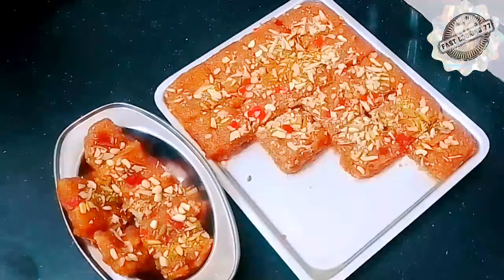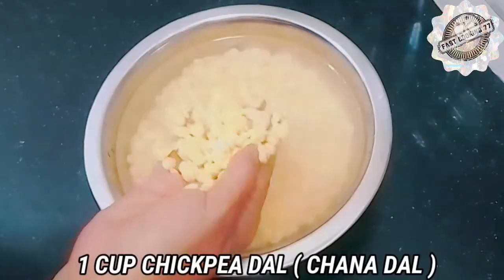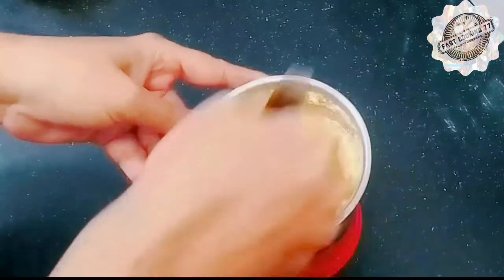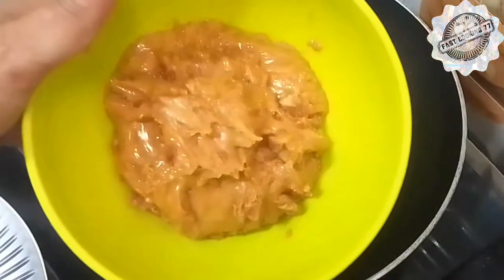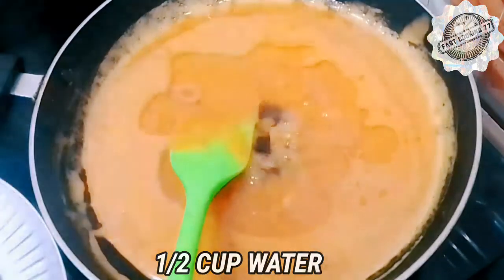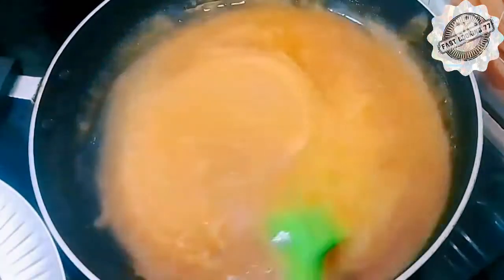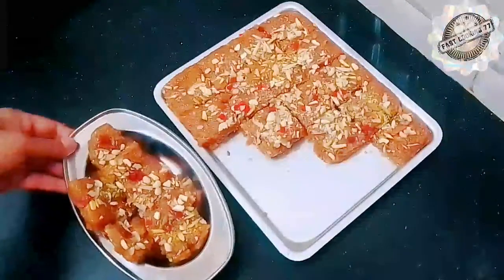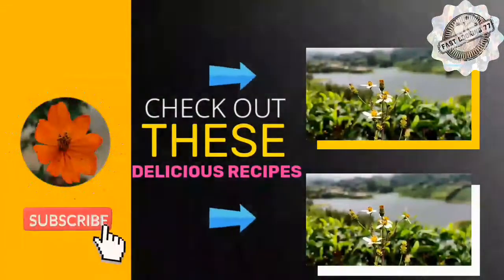सरदी में गुड़ की स्पेशल बर्फी एक बार खाएंगे तो बस खाते ही रहेंगे || jaggerysweet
i hope you enjoyed this video then plz

Today I am going to make gud ki barfi at home, it's very easy recipe :)
for more content like this: